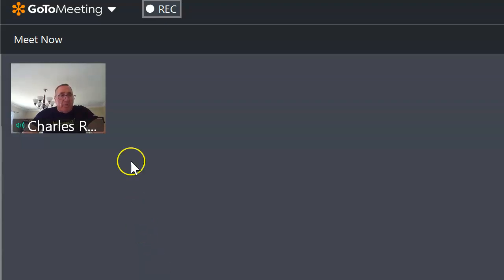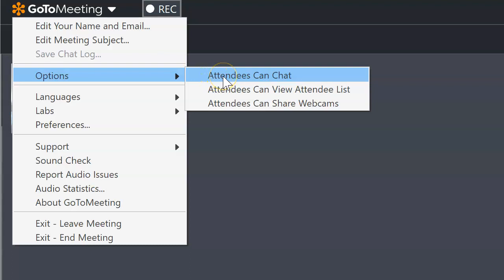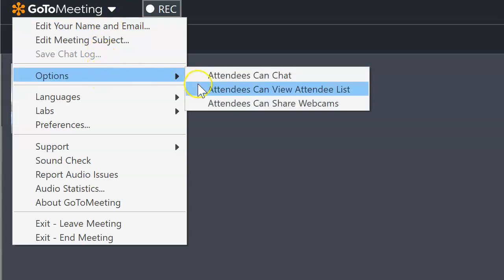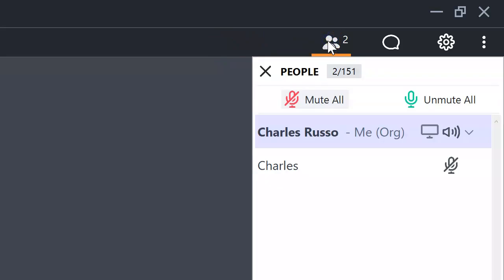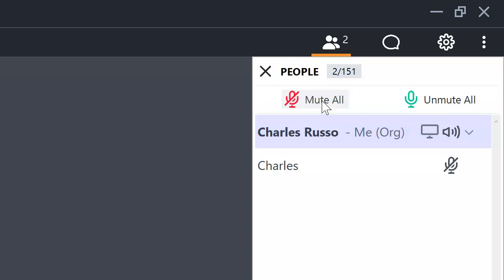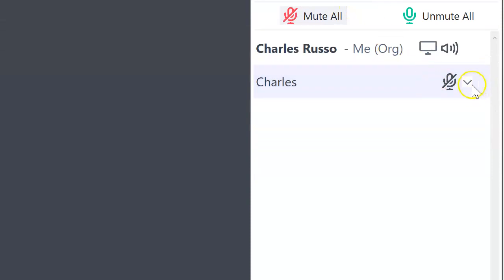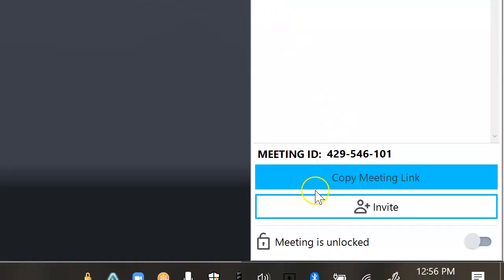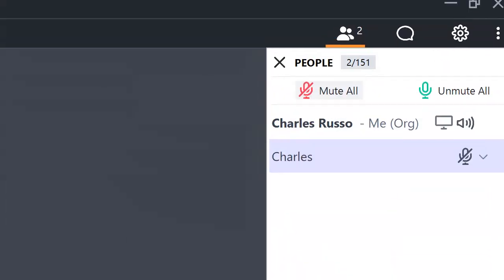Go To Meeting Tutorial #2